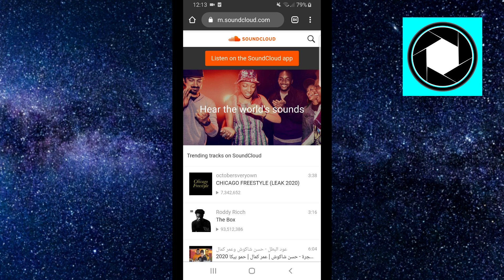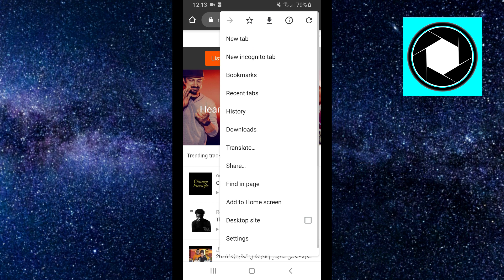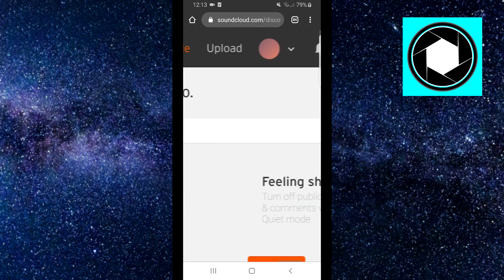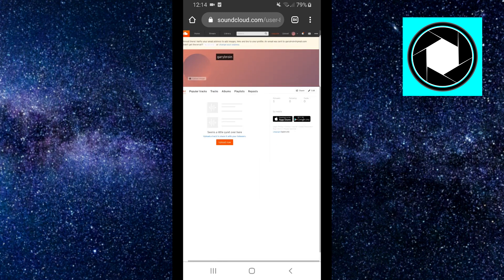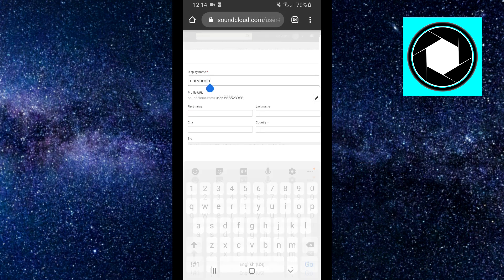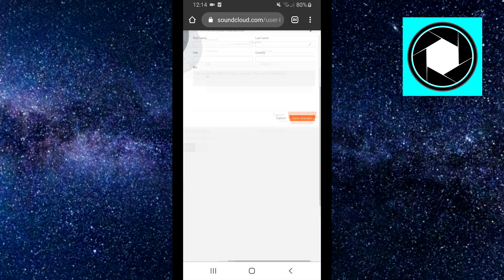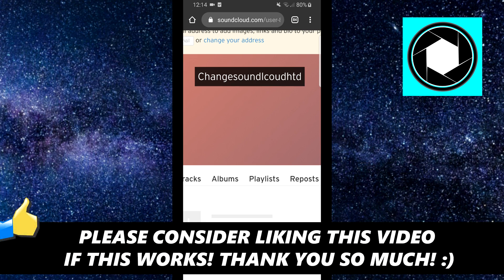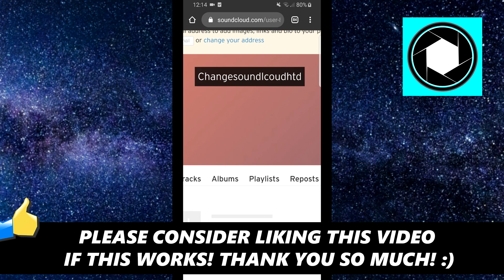How to Change Name on Soundcloud (Android & IOS)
Learn How to Change Name on Soundcloud on Android & IOS!

In this video I will show you how to change your name on soundcloud! If you want to change your soundcloud name you've found the right video. I'll show you step by step how you can change your soundcloud name!